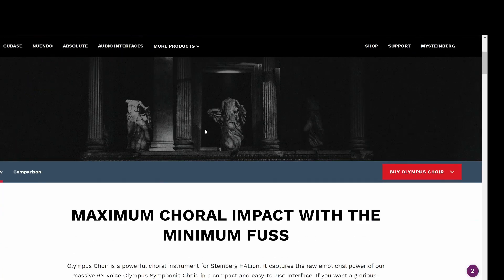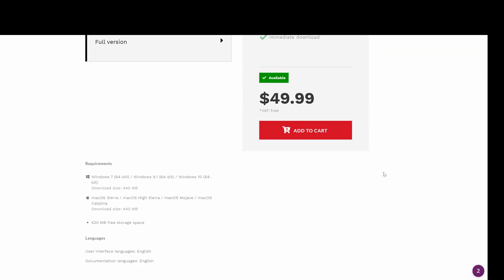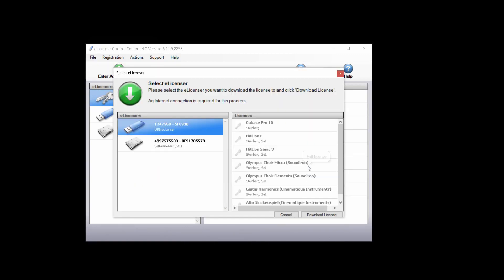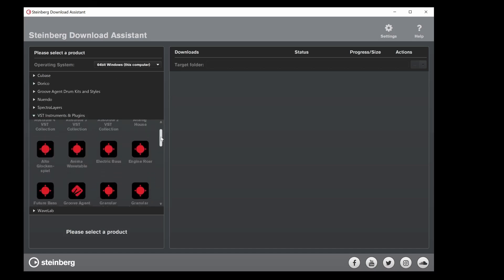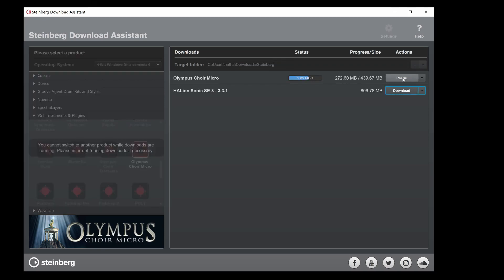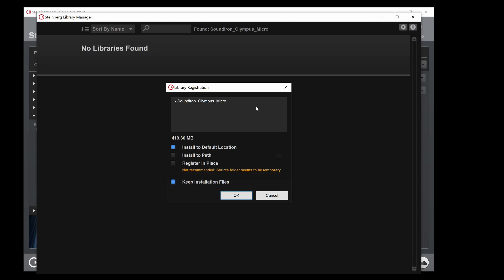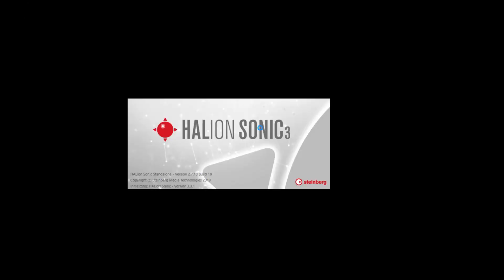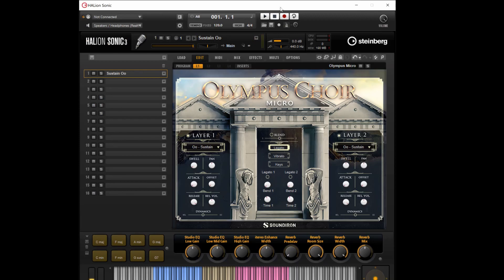How To: Olympus Choir Micro & Elements HALion Installation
In this video Nathan Boler shows you how to install Olympus Choir Micro and Olympus Choir Elements in Steinberg's HALion.